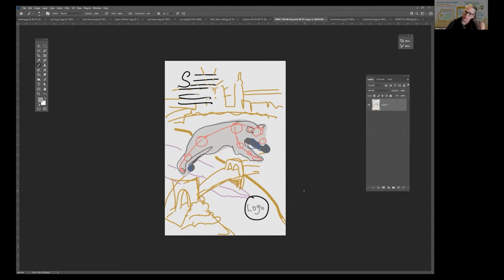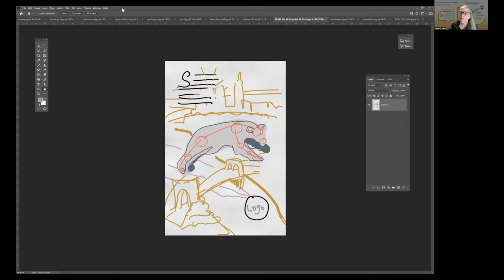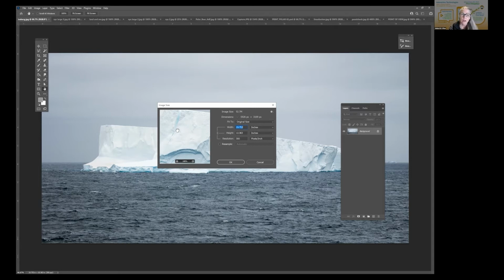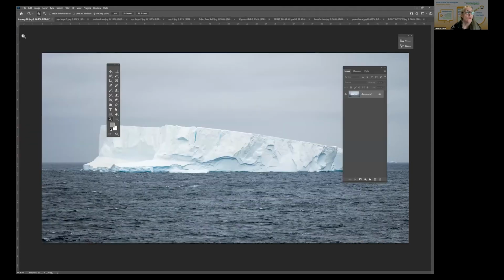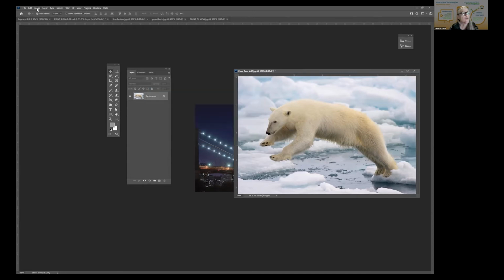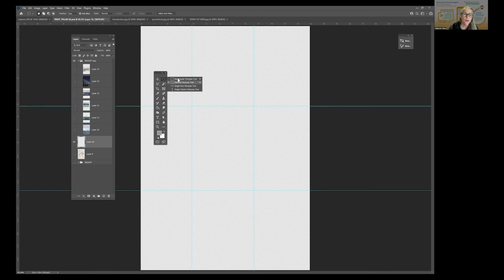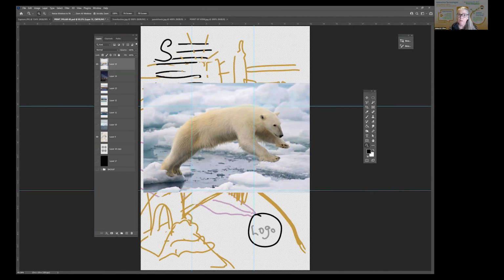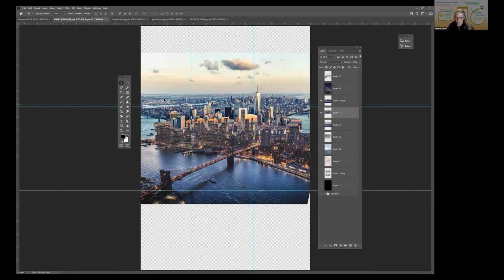IMPORT PHOTOS into Photoshop - PART 1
How to IMPORT your multiple photos into PSD